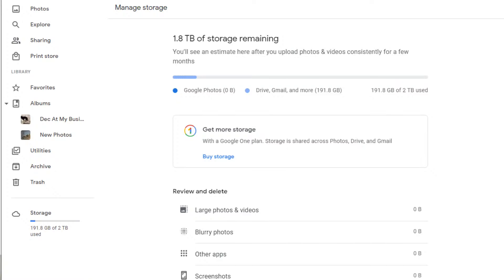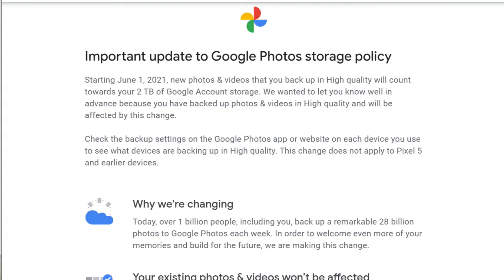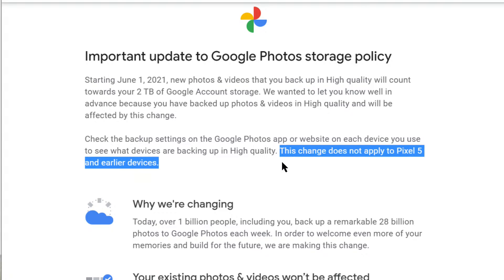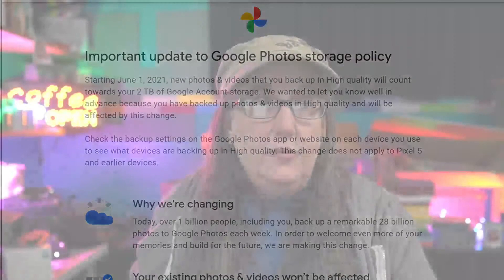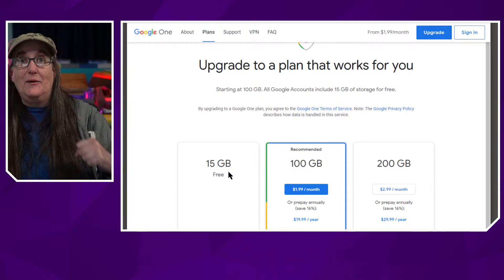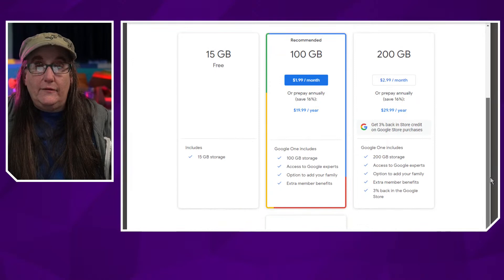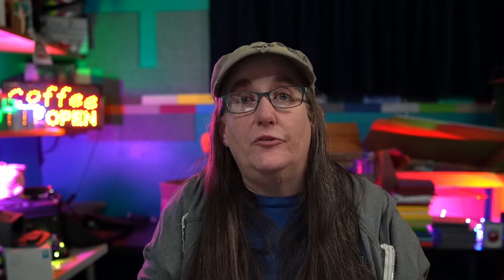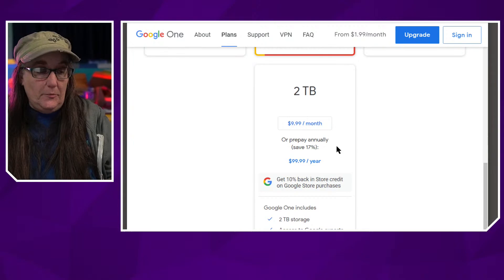Google Stopped Unlimited Free Photo Storage - Now What?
Unlimited, free storage for your hi-res photos was an awesome deal, right? Of course, all good things come to an end, and Google Photos has changed its storage options for all users - and as of June 1st 2021, they'll be stopping their unlimited full resolution photo storage. So, now what do you need to do? In this video, I’ll walk you through what’s happening, and what your options are!

Here's the link to use to download your data from Google

What would you like to learn in the next Video?

🔹 Want to go live without the hassle? I can remotely produce your live streams for you! Set up an appointment so we can talk about how this could work for you